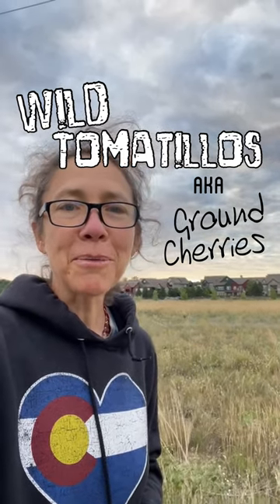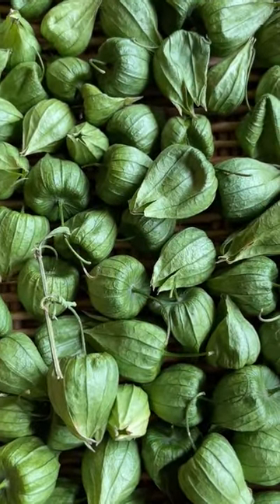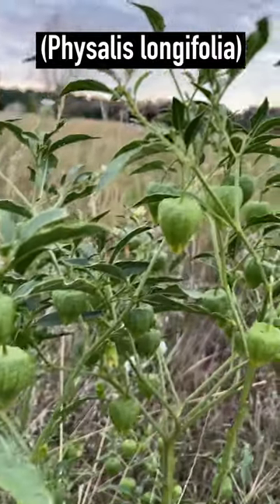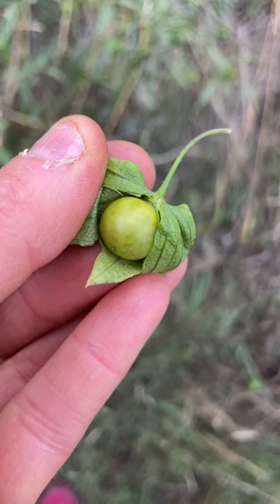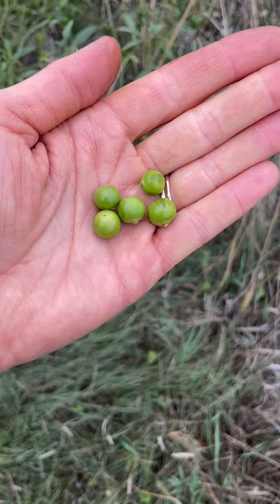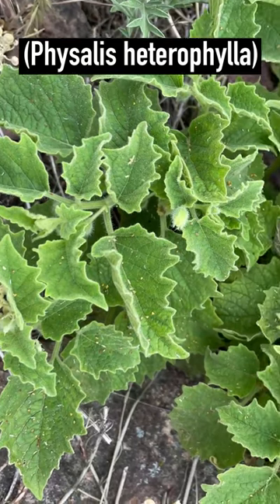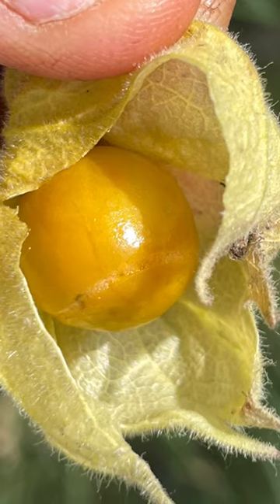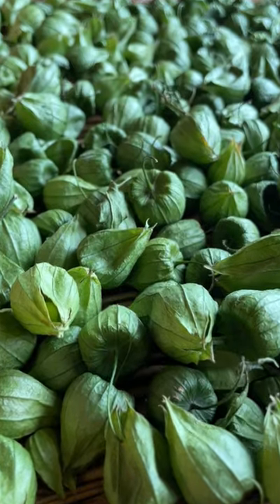Wild Tomatillos aka Ground Cherries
I am super crazy for wild tomatillos, also known as ground cherries (genus Physalis); they may be the wild food I like most in the world!

For the longest time I was deterred from eating those that were not fully ripe by warnings in the wild food literature. But it doesn’t make much sense because store-bought tomatillos are consumed green.

Since then I have eaten large quantities of l longleaf groundcherries (P. longifolia) many times in their green, slightly underripe state. They taste tangy, slightly sweet, and yummy like store-bought tomatillos.

I can find no scientific evidence that underripe tomatillos are toxic—though it may be true that some other species are acrid/toxic when underripe (or ripe), for I have certainly not tried them all.

My rule of thumb is that if they taste good green (or fully ripe), and they don’t burn the mouth, then they are edible. This is helpful because you can beat the bugs to the tomatillos if you pick them slightly underripe.